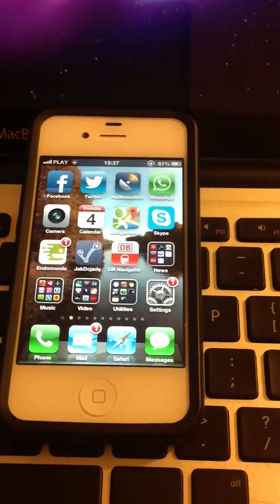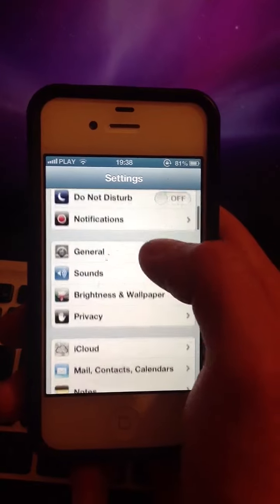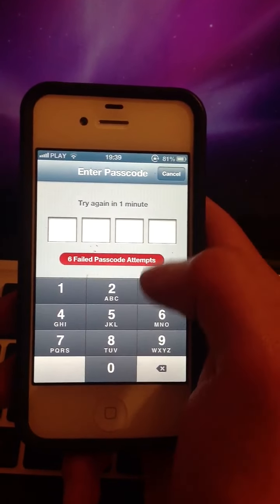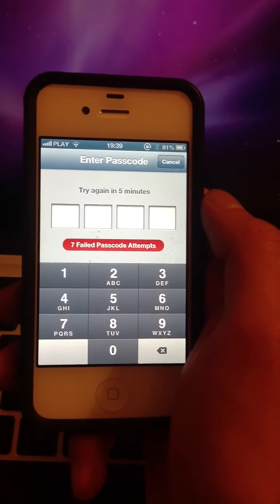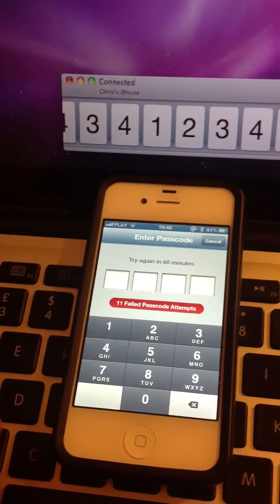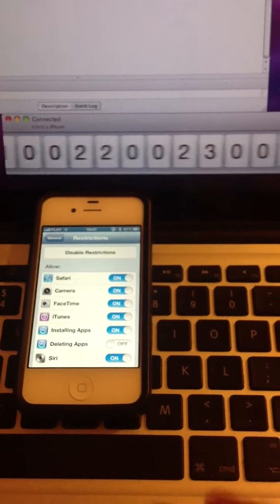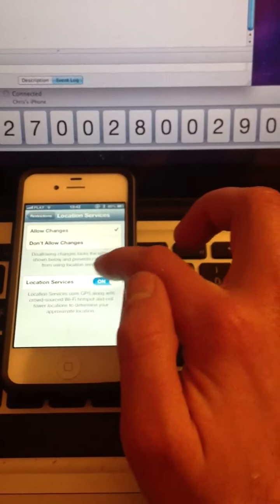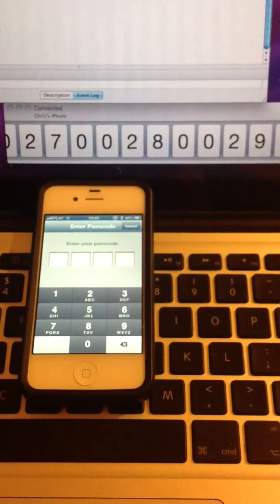Retrieve Restrictions Passcode on iOS 6, no jailbreak requi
How to retrieve your restrictions passcode without a jailbreak on iOS 6.1.2 (and possibly others). You'll need a Mac and Type2Phone app. Enjoy!

As with anything hacky, it's a very good idea to backup before trying this!!!